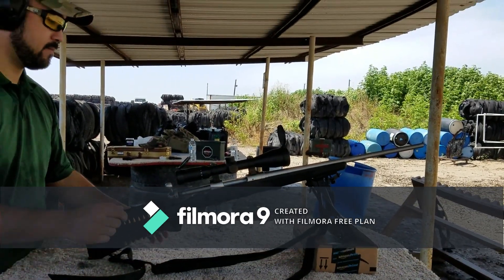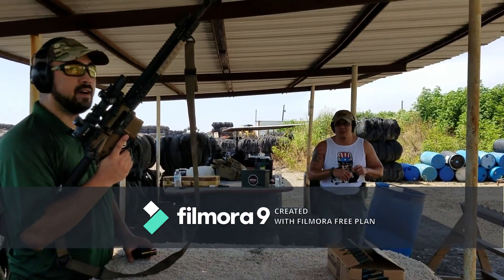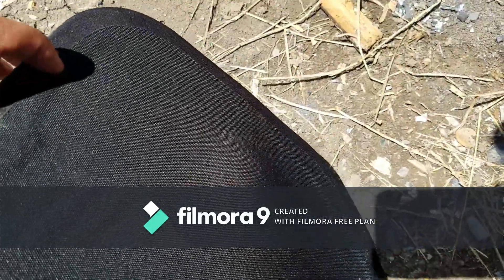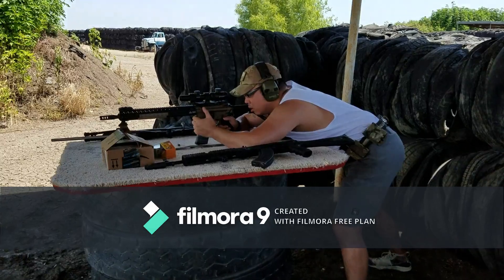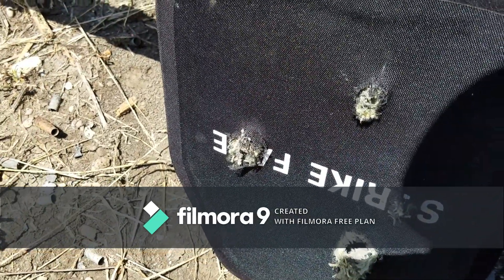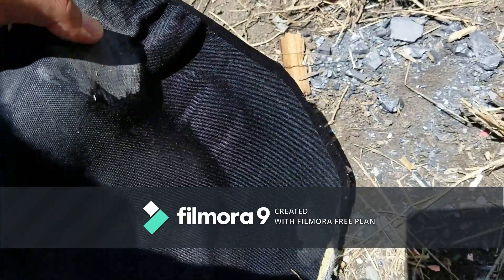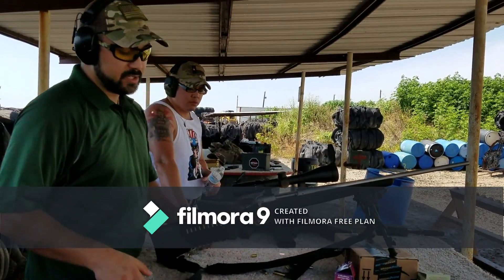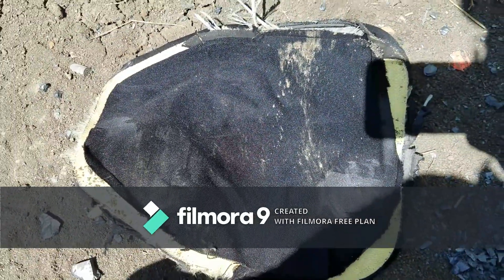Ballistic Plate Test - Battle Steel Level IV 10x12 Shooter's Cut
I test the Ceramic Composite/Kevlar ballistic plate using M855, M80, and 7.62x39 ammo.

Battle Steels Ceramic (SIC) PE Composite ballistic armor plates are tested under NIJ-0101.06 IV body armor standards by H.P. White, Chesapeake. It is capable of stopping at least 3 shots of .30 caliber, 166 grain, AP, and M2 ammunition.

Tested to NIJ Level IV / NIJ Standard 0101.06
Multi-hit capability M80 7.62x51 AP & M855 5.56mm Green Tip AP
Special pressing techniques to create lighter plate
10” x 12” Multi-Curve & 6" x 6" Square for packs and cases
10” x 12” Only 5.5 lbs. & 0.8" Thick / 6" x 6" Only 2.5 lbs & 0.8" Thick
Crack-resistant lightweight structure, capable of stopping multiple rounds.
Assembled in the US from imported materials
Fully sealed to protect against liquids, chemicals, & harsh elements
Warranty: 5 years date of sale.